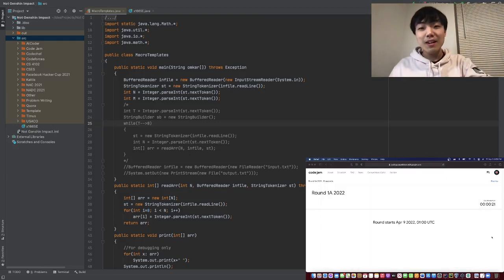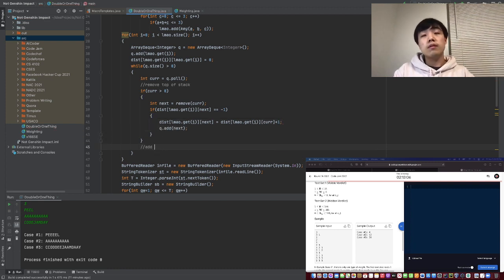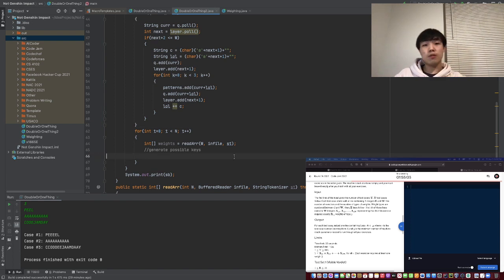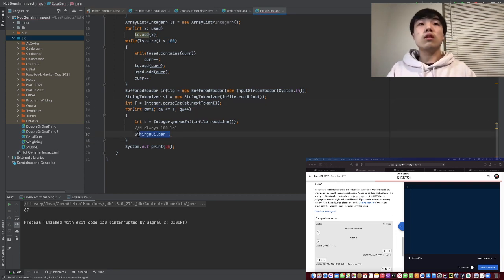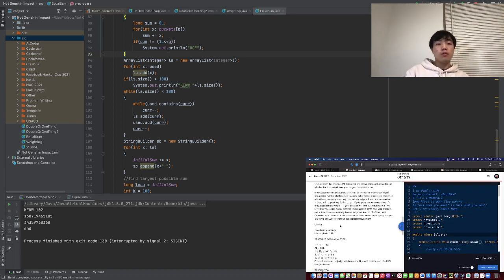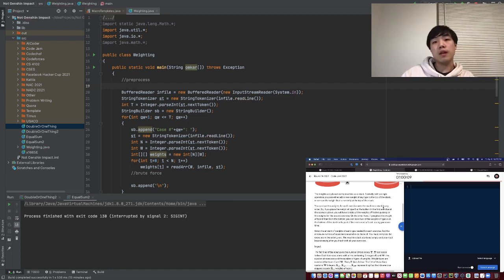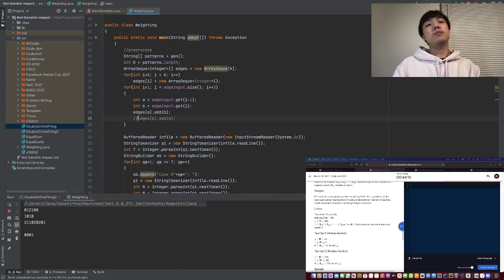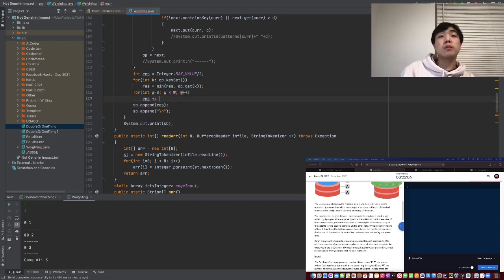Google Code Jam Round 1A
Forgot to upload this oops. Watch me overcomplicate problem B

Final rank was 721 out of 11244 people, which was enough to qualify for Round 2